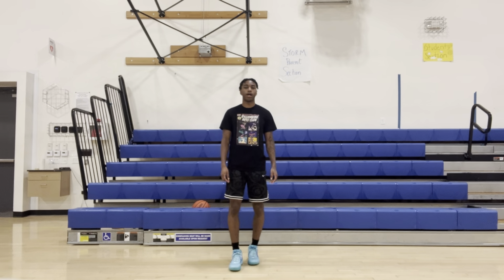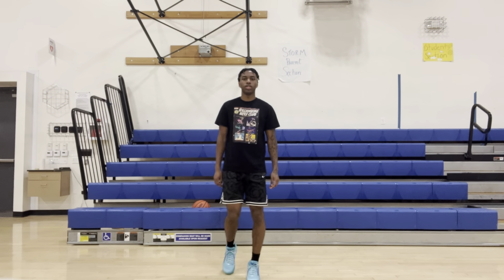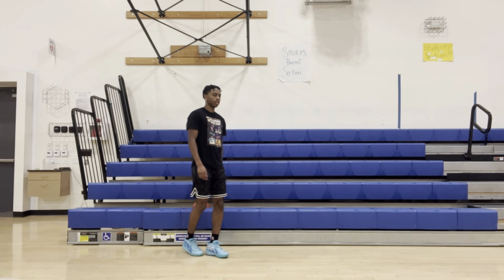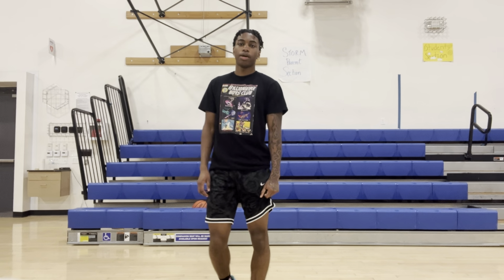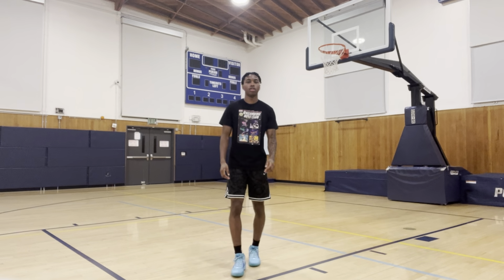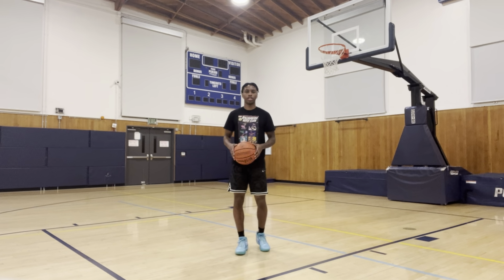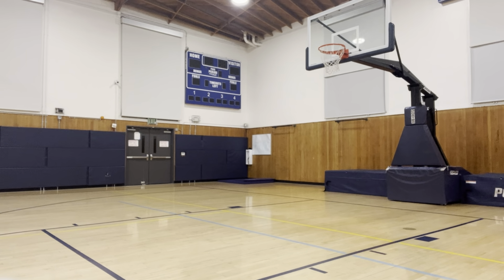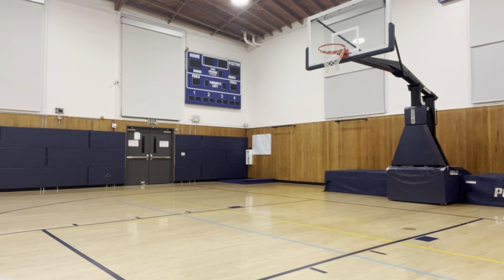DAY #7 DAILY VERTICAL JUMP WORKOUTS **GAINS IN JUST 1 WEEK**